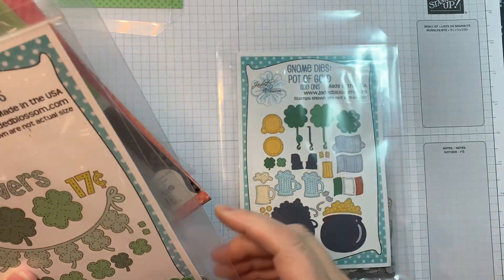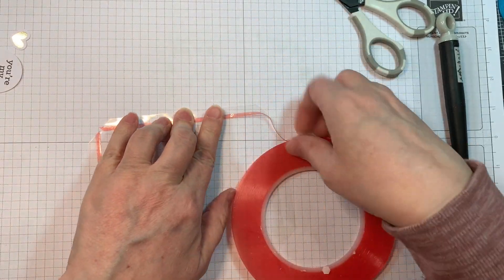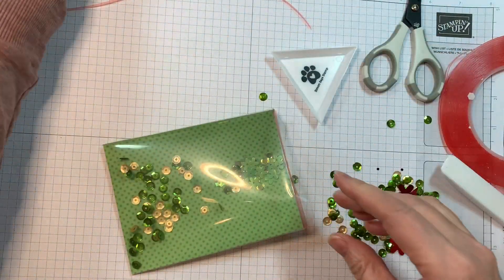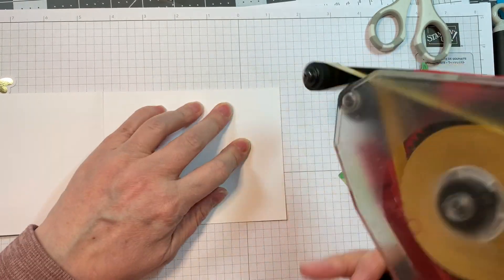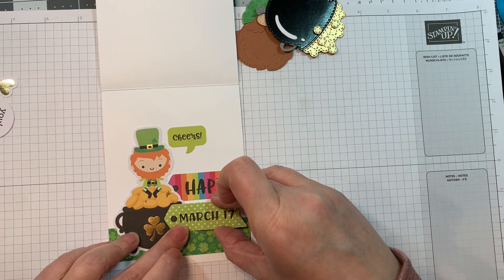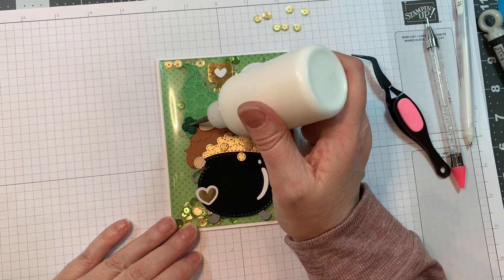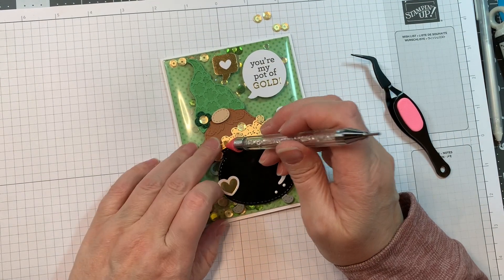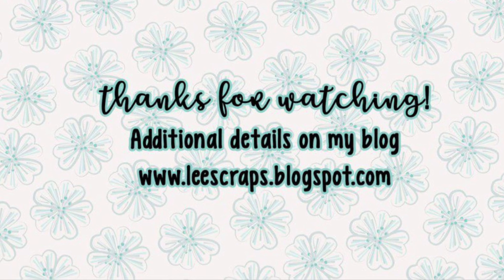You're my Pot of Gold!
I create a fun shaker card using Jaded Blossom-Gnome dies, Gnome dies St Patrick's Day Add Ons, Build a Booth Clover Add Ons dies and their Gnome dies Pot of Gold Add Ons.